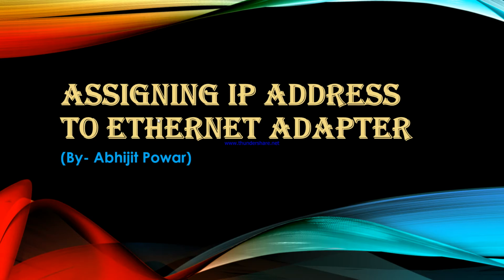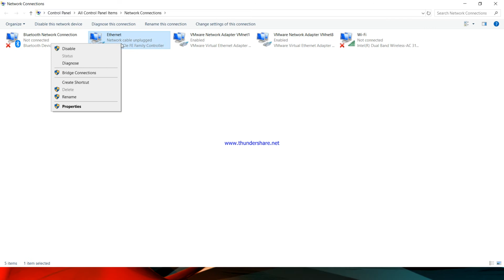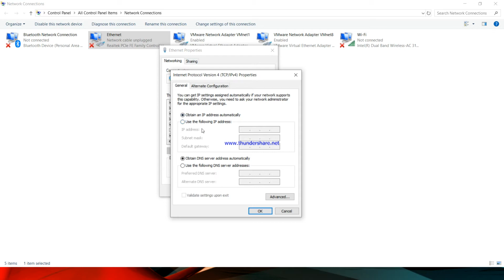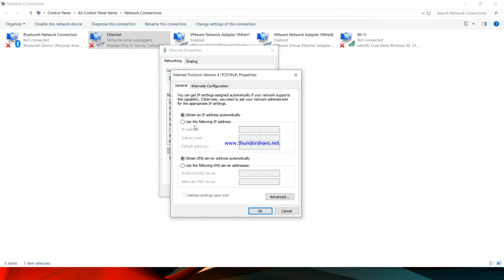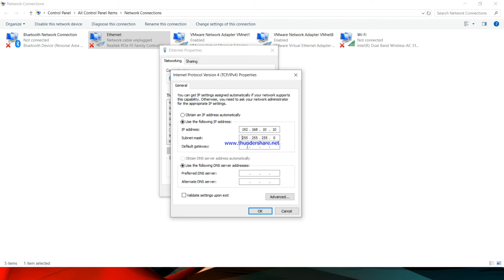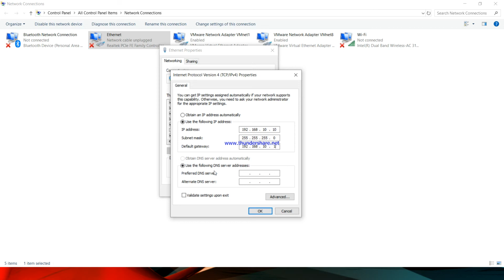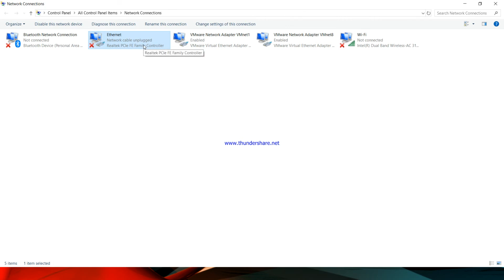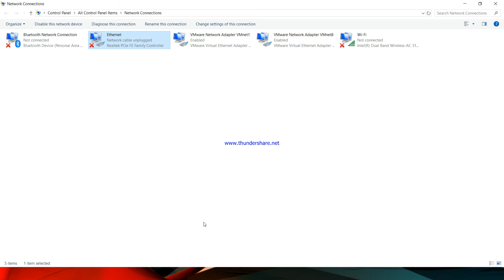Assigning IP Address to an Ethernet Card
This Video will demonstrate you to assign IP address to an NIC in Windows 10 operating system